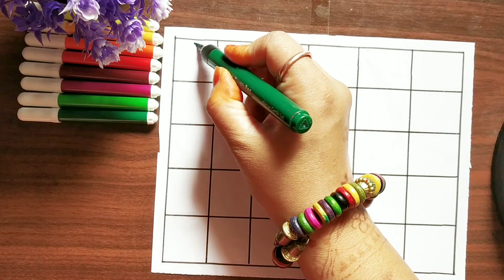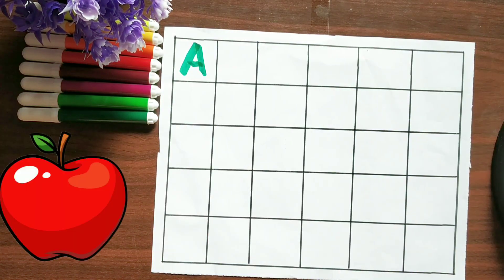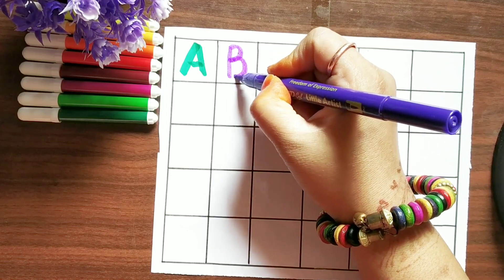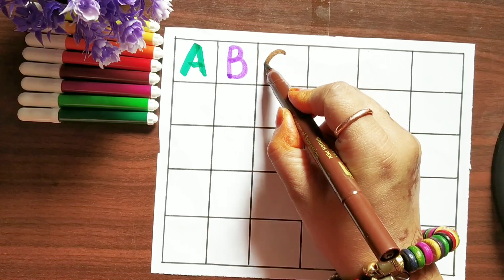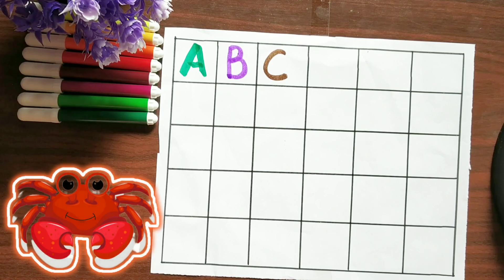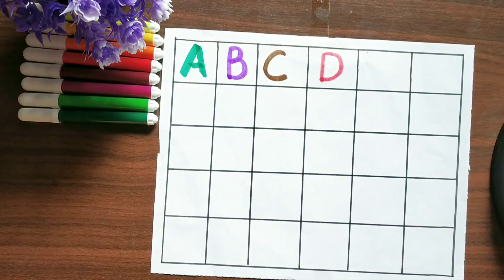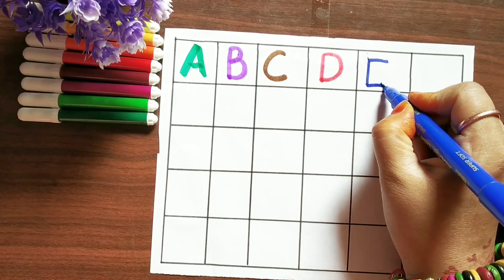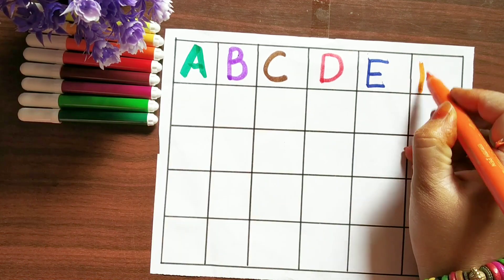abcd, abcde, a for apple b for ball c for cat,alphabets,phonics song,अ से अनार, English varnamala144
abcd, abcde, a for apple b for ball c for cat, alphabets, phonics song,अ से अनार, English Varnamala

Learn ABCD Alphabets and numbers counting 123.Shapes for kids and Toddlers.ABC English for Kids.abcd nursery rhymes in English#abc nursery rhymes abc #123